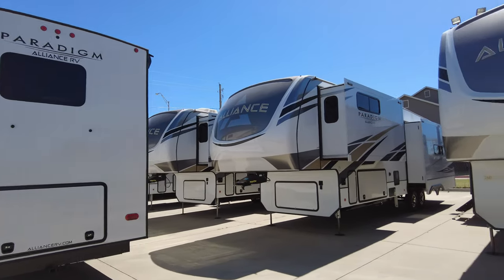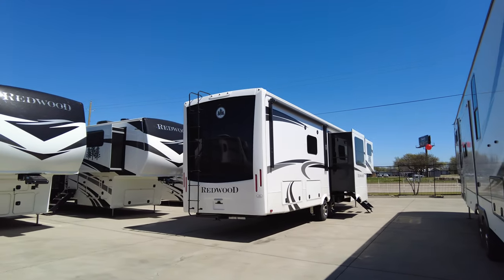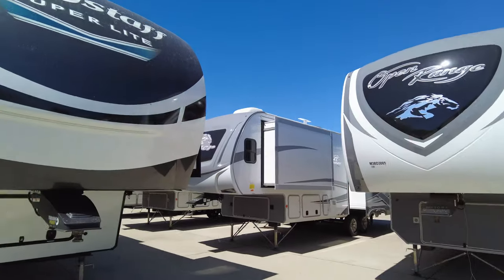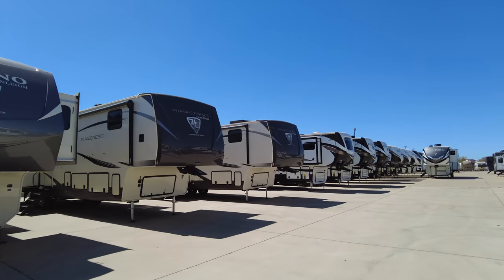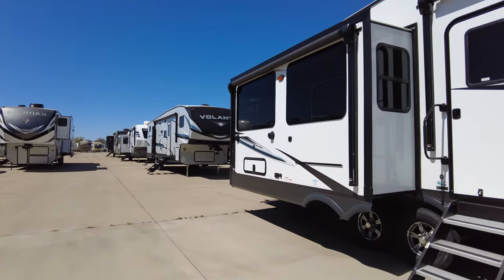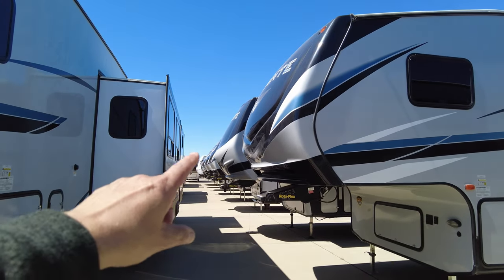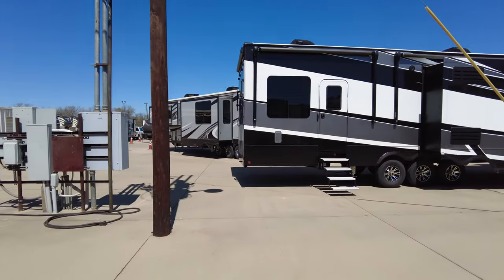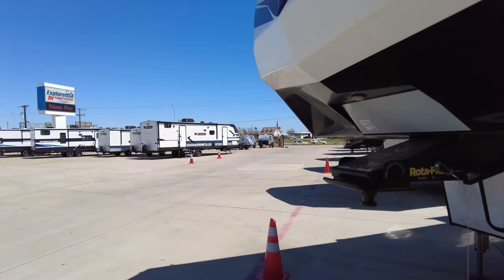TOO MANY RVs? Today, ExploreUSA Has Towables! Tomorrow, Not So Much?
I walked around the lot of the Fort Worth, Texas ExploreUSA RV Supercenter. Yes, they had amazing inventory. Plenty of towable RV products for sale. From tiny $15,000 units to $100,000 plus fifth wheels. They have RVs galore! Who sys that there are no RVs to buy?

Another fabulous video on RV and Travel. Feel free to express your opinion and make any suggestions. Thank you very much.

Many videos from my JMM Garza channel have been updated and moved to this, my RV & Travel Adventures channel. My JMM Garza channel is now focused on photography, video and commentary. This channel, RV & Travel Adventures, explores RVing, truck bed camping and travel. Just say'n.

This is my new YouTube channel and it's focused on RVs and travel. This channel is my hobby. Please excuse any errors in this video. In regards to buying an RV. Always contact the manufacturer or dealership to ensure that you have the latest specs and list of amenities.

Please do your research before spending your cash. Typically, a year of in-depth research is preferred over rushing to your local dealership and blowing some serious cash. In the end, it's your money.

I am available for photography, videography, voice-overs, coffee and honest reviews. If you are a company with a product to review? Please send me a link to and a description of your product.

I will not accept any preconditions. Just send me the product for review. Period. If you pay for shipping and handling, I can return the product to you. Service reviews? Let's talk.

If you are a viewer with a question, you should post it on my YouTube channel or go to my JMMGarza.com CONTACT page.

Yes, I do offer quite diverse consulting services. I look forward to being of assistance. Thanks for visiting my channel.

To produce videos for this channel, I use a wide range of photography and video equipment. Here is a partial list:

Nikon D800 Camera (Photo camera)
Lumix G85 4k Hybrid Camera (Primary 4k Video camera)
Canon Camera (HD pocket camera)
Hawkeye Firefly 4k Action Camera (Lightweight 4k camera)
Moto G7 Smartphone (4k smartphone)
Dell XPS Computer & Monitor (4k video editor)
CyberLink PowerDirector 18 (Video editing software)
Focusrite Scarlett Audio Mixer
AKG Studio Microphone (Studio mic 2)
MXL Studio Microphone (Studio mic 1)
Rode VideoMicro Microphone
Rode Wireless Go Mic System
Aspen Lavalier Lapel Microphone
JK MIC-J 044 Lavalier Lapel Microphone (I love it!)
Manfrotto Tripods (Compact to way too heavy)
Slik Tripod (recently updated with a ball head)
Benro Tripod (Super compact and lightweight)
Sirui Video Head w/Benro Carbon Fiber Legs (Travel best)
Fovitec Studio Lights & Stands
Flashpoint Light Stands
Flashpoint Reporter LED Light
Hohem Gimbals (Goes with my action camera)
DJI Ronin-SC Gimbal (Goes with Lumix G85/ Nikon D800)
FeelWorld F6 Plus Monitor
PolarPro Ronin-SC Monitor Mount
Turpow Sony Style Batteries (Monitor batteries)
Came TV HDMI Monitor Cable
DigitalFoto (Ronin-SC grip)
SmallRig, CamVate, Andoer, Etcetera